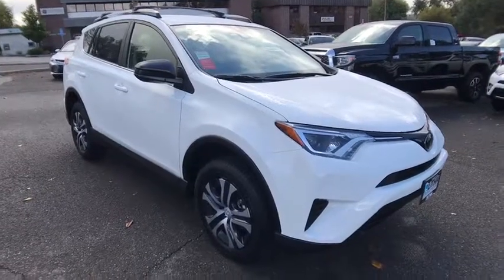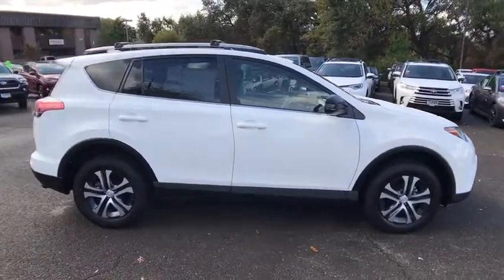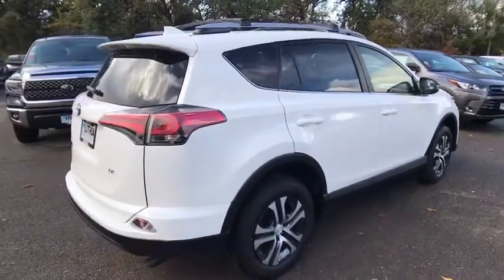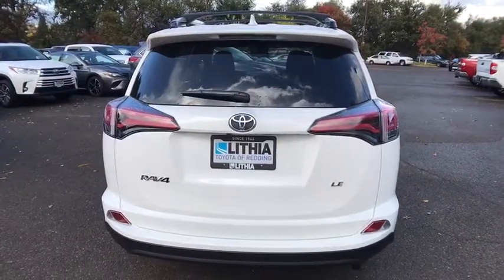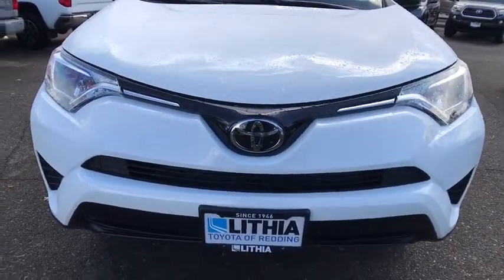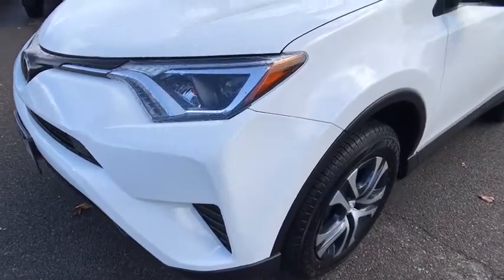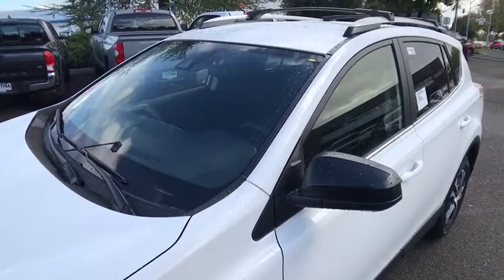2018 TOYOTA RAV4 Northern California, Redding, Sacramento, Red Bluff, Chico, CA JJ156058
2018 TOYOTA RAV4
2018 TOYOTA RAV4 LE FWD - Stock#: JJ156058 - VIN#: JTMZFREV5JJ156058

250 E. Cypress Ave.

Back-Up Camera, Bluetooth, iPod/MP3 Input, CARPET MAT PACKAGE. SUPER WHITE exterior and BLACK interior, LE trim. Warranty 5 yrs/60k Miles - Drivetrain Warranty; CLICK NOW!br /br /KEY FEATURES INCLUDEbr /Back-Up Camera, iPod/MP3 Input, Bluetooth Rear Spoiler, MP3 Player, Keyless Entry, Privacy Glass, Steering Wheel Controls, Child Safety Locks, Electronic Stability Control. br /br /OPTION PACKAGESbr /CARPET MAT PACKAGE Carpet Cargo Mat, Carpet Floor Mats. Toyota LE with SUPER WHITE exterior and BLACK interior features a 4 Cylinder Engine with 176 HP at 6000 RPM*. br /br /VISIT US TODAYbr /Our commitment to treating you in a neighborly fashion extends from our inventories and auto repair service to our no-frills, easy-to-comprehend auto financing. This comes not only in the form of car loans and leasing service for drivers from Redding, Chico, Red Bluff and Shasta Lake, but a tenacious spirit dedicated to getting the flexible terms you deserve. Please feel free to explore our entire site and see all of the products, services, and pre-buy car research we have to offer. br /br /Horsepower calculations based on trim engine configuration. Please confirm the accuracy of the included equipment by calling us prior to purchase. br /